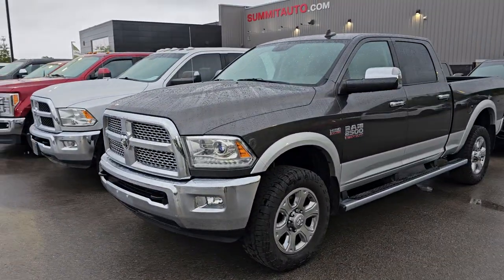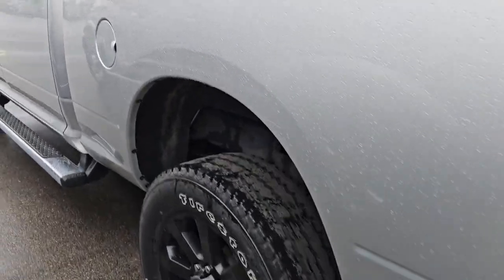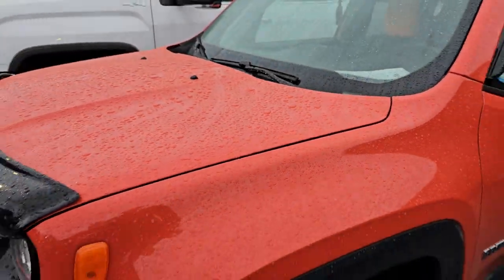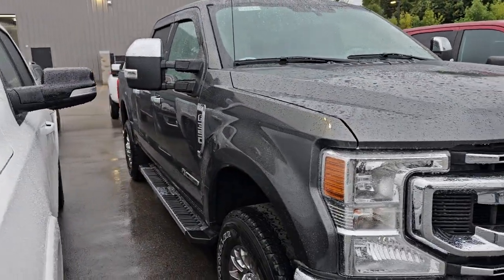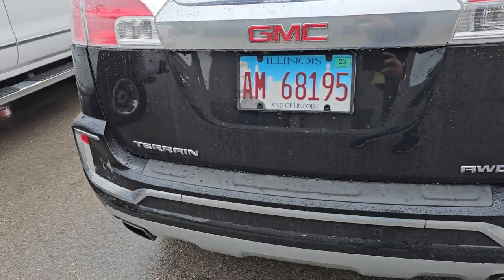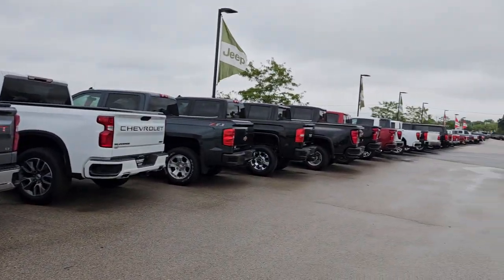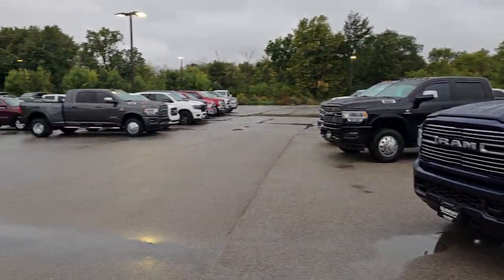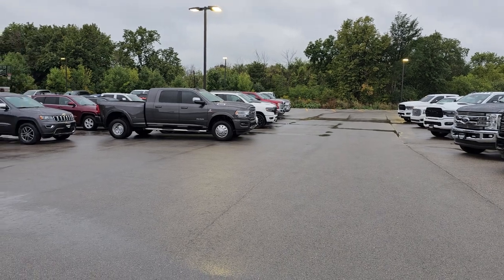MONDAY MORNING LOT WALK 9/11/23! FRESH TRADES AND TRUCKS!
HERE IS A LIST OF THE VEHICLES IN THE MAIN LOT WALK! ALL OF OUR INVENTORY CAN BE VIEWED

2020 RAM 1500 LIMITED CREW SHORT HEMI 19,000 MILES

2019 CHEVROLET SILVERADO 2500 DURAMAX LT1 Z71 MIDNIGHT 27,000 MILES

2018 RAM 2500 SLT CREW SHORT DIESEL NIGHT WHEELS 74,000 MILES

2018 FORD F250 LARIAT ULTIMATE CREW SHORT RUBY RED 23,000 MILES

2020 RAM 1500 CREW SHORT BIG HORN NIGHT 46,000 MILES

2019 JEEP RENEGADE 4X4 LATITUDE COLD WEATHER OMAHA ORANGE 33,000 MILES

2015 RAM 1500 BIG HORN CREW SHORT HEMI DEEP CHERRY 67,000 MILES

2017 GMC SIERRA 3500 SLT CREW LONG DRW GASSER 40,000 MILES

2020 FORD F350 CREW SHORT XLT POWERSTROKE DIESEL 34,000 MILES

2021 RAM 1500 LIMITED CREW SHORT NIGHT 22,000 MILES

2017 GMC TERRAIN AWD DENALI 3.6L V6 49,000 MILES

BUDGET VEHICLE OF THE DAY!
2017 JEEP GRAND CHEROKEE LAREDO 4X4 TOW PKG 145,000 MILES

2020 GMC YUKON SLT 8 PASSENGER NAV BLURAY 37,000 MILES

2022 RAM 3500 MEGA SHORT DRW LARAMIE LVL C AISIN HO DIESEL 15,000 MILES